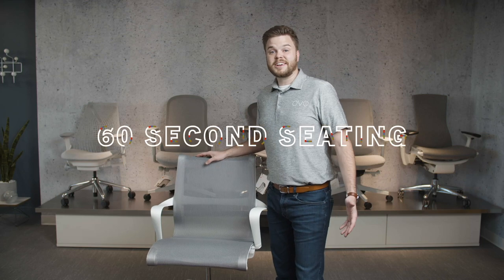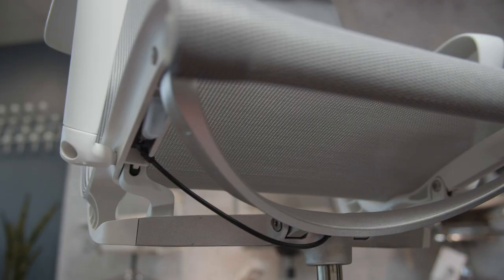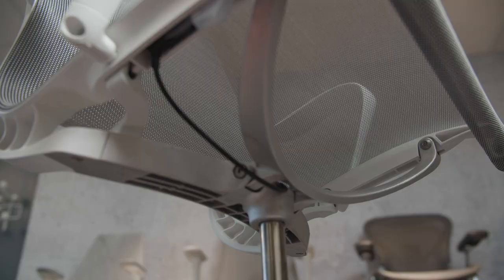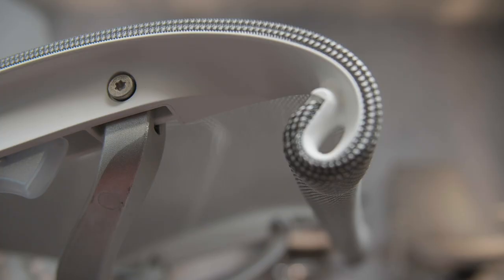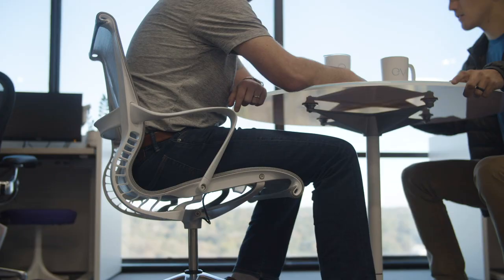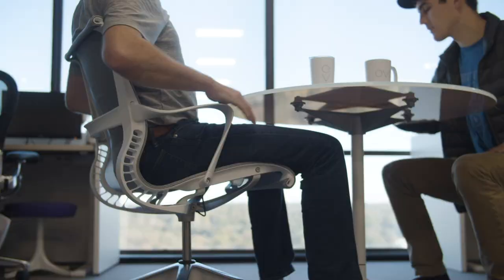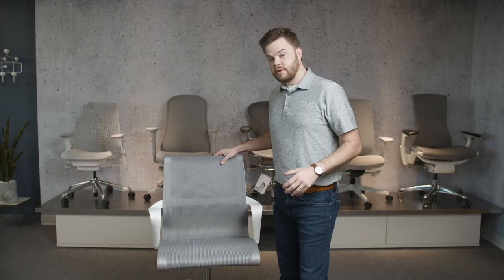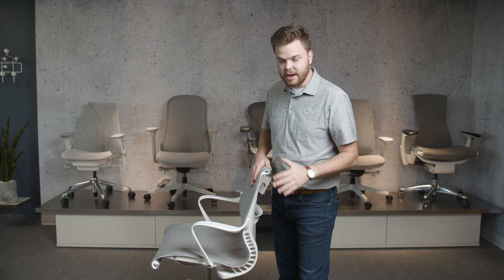Herman Miller Setu Chair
Check out this 60 Second Seating video, where we find out a little more about the Setu chair, designed for Herman Miller.  For help with your commercial furniture, please visit us